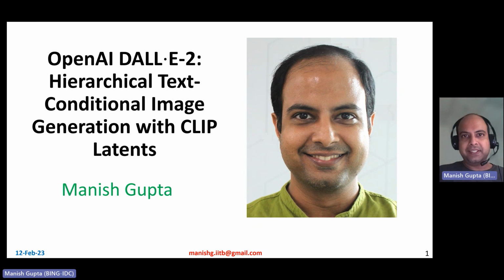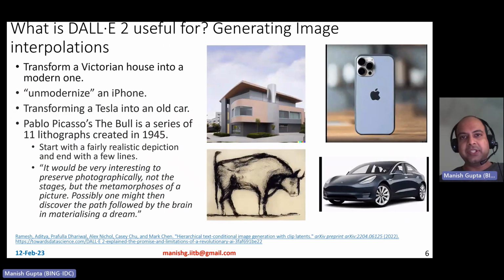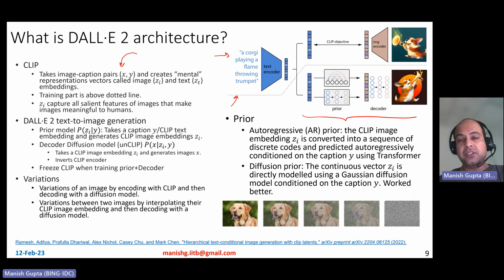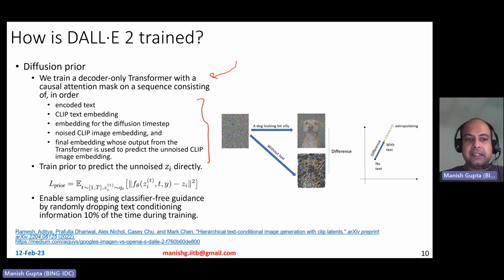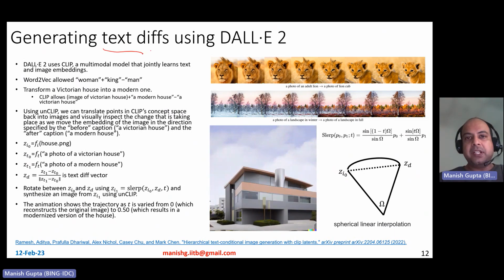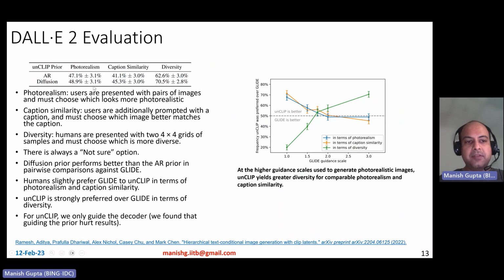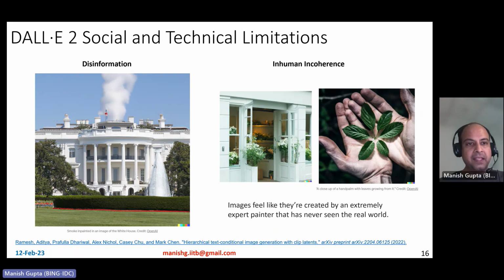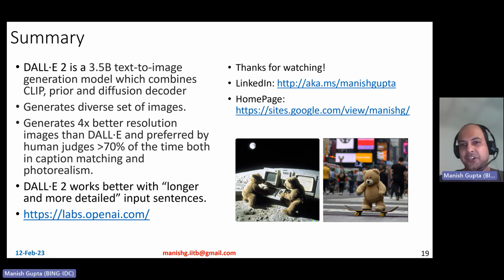OpenAI DALL·E 2: Hierarchical text conditional image generation with clip latents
DALL·E 2 is a 3.5B text-to-image generation model which combines CLIP, prior and diffusion decoder
It enerates diverse set of images. It generates 4x better resolution images than DALL·E and preferred by human judges more than 70% of the time both in caption matching and photorealism. DALL·E 2 works better with "longer and more detailed" input sentences.

In this video, I will briefly provide an overview of how DALL·E 2 can be used. I will also talk about training aspects of DALL·E 2. Lastly, I will compare DALL·E 2 with GLIDE and DALL·E 1, and comment on its drawbacks.

Here is the agenda:

00:00:00 What is DALL·E 2 useful for?
00:05:30 What is DALL·E 2 architecture?
00:13:12 Generating text diffs using DALL·E 2
00:16:01 DALL·E 2 Evaluation Comparison with GLIDE and DALL·E 1
00:19:14 DALL·E 2 Social and Technical Limitations

Citation
Ramesh, Aditya, Prafulla Dhariwal, Alex Nichol, Casey Chu, and Mark Chen. "Hierarchical text-conditional image generation with clip latents." arXiv preprint arXiv:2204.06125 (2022).